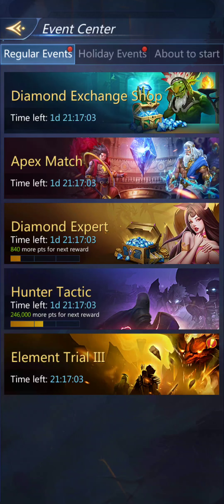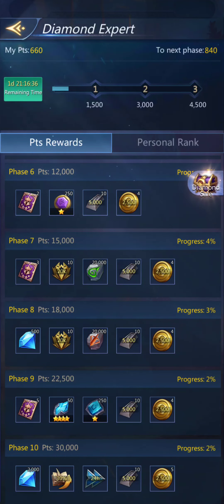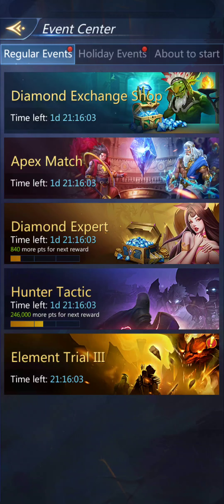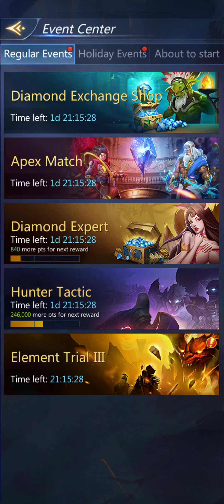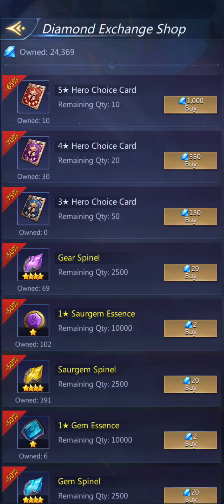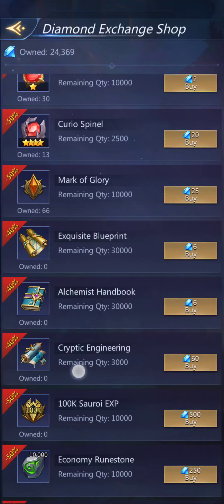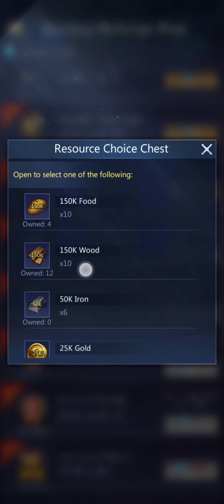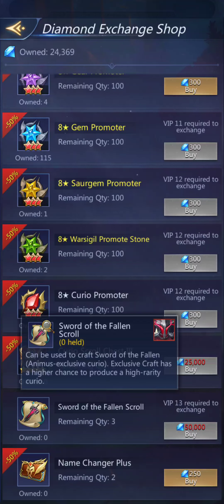Get Week Day 6